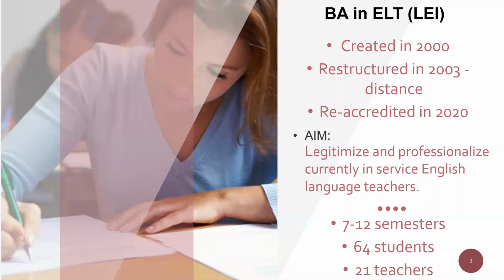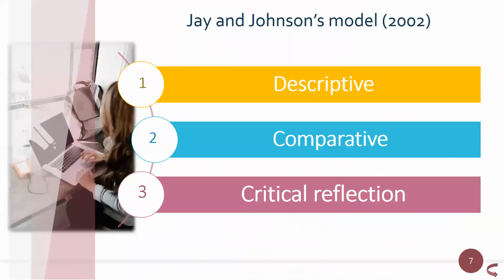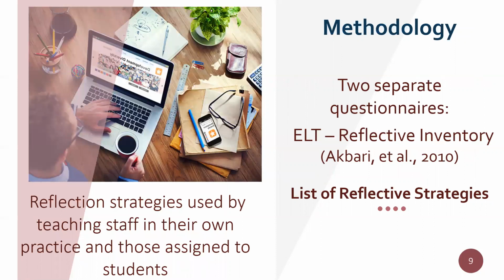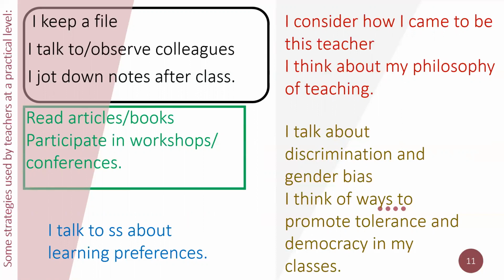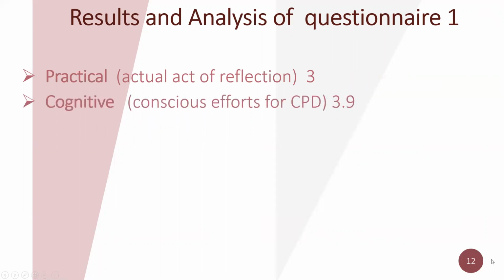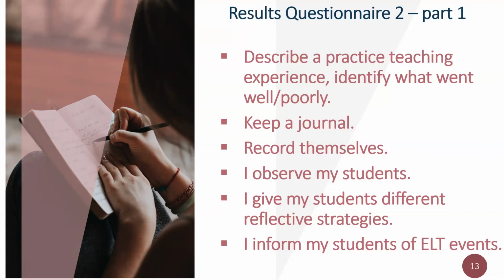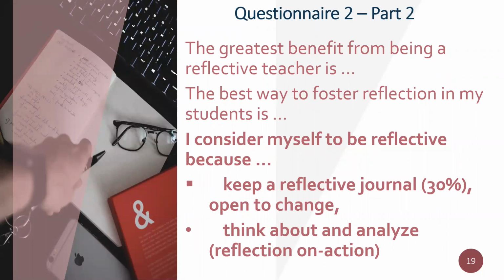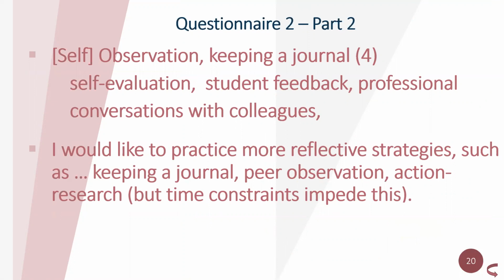FEL XVI: 'Reflective Practice in ELT educators in a distance program'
Video elaborado por  Barbara Rose Bangle Villavicencio y María Estela Estrada Cortés para el XVI Foro Internacional de Estudios en Lenguas FEL 2020 de la Universidad de Quintana Roo.